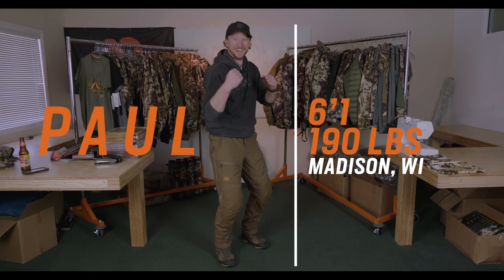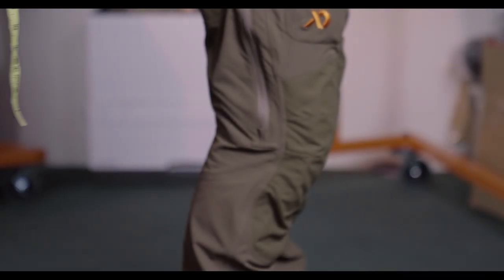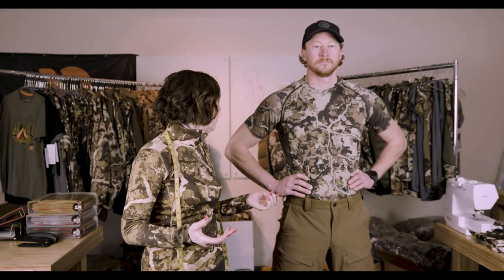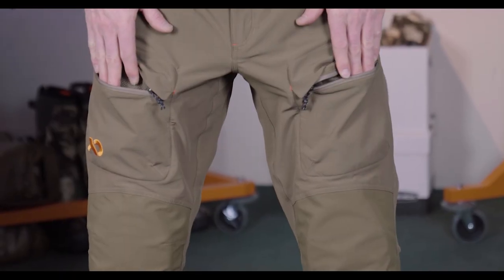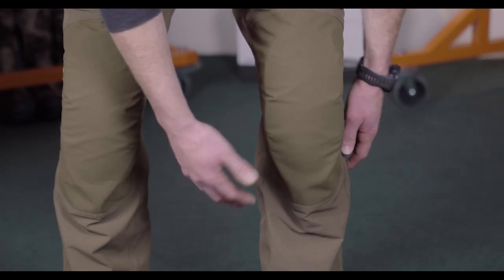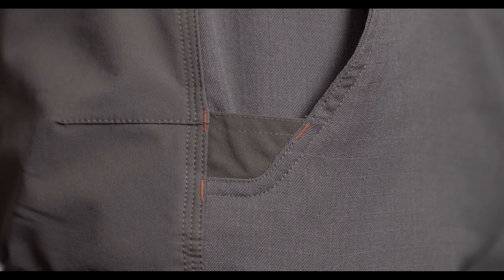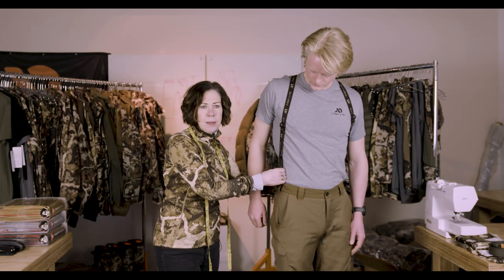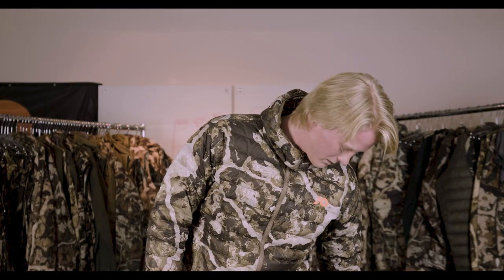The Nitty Gritty | How the Obsidian Foundry & Corrugate Foundry Pants Fit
Wondering how our two newest pair of pants fit? First Lite's Director of Development Pat Beernink walks us through the Obsidian Foundry and Corrugate Foundry Pants sizing, features, and build. Employees also give insight into how they field-tested and used the pants for different hunts.